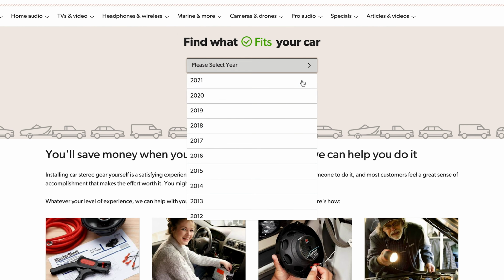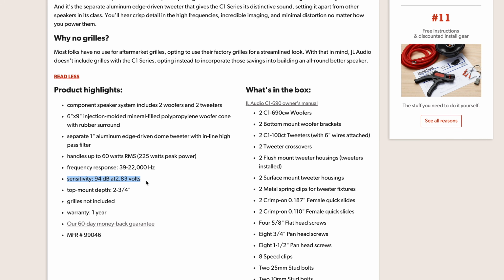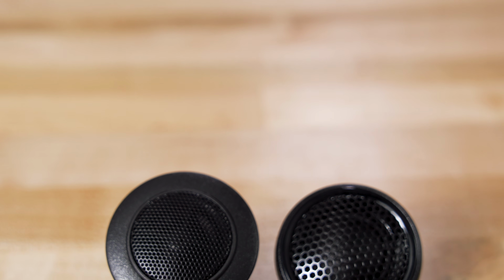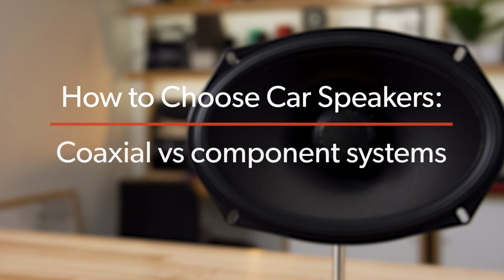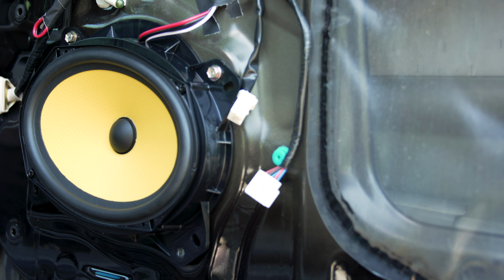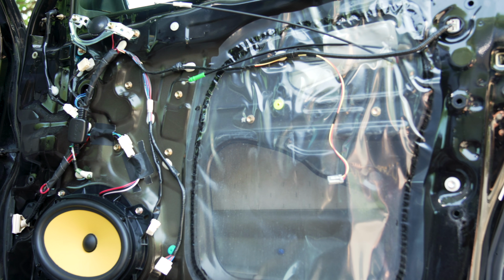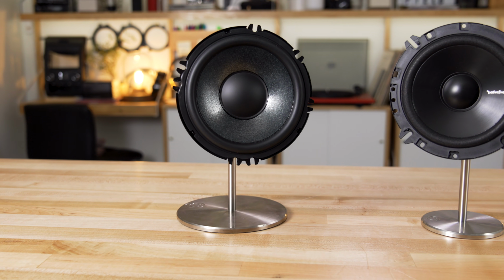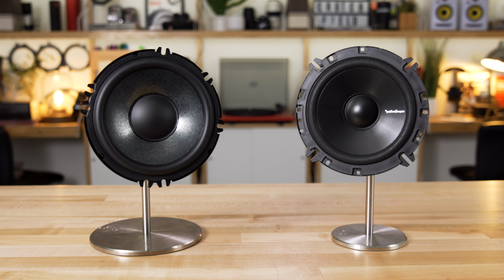How to choose car speakers | Crutchfield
New speakers make a big difference in your car's sound system. In this video, our expert explains what specs are important, gives tips, and teaches you all you need to know when you're shopping.

One very important part of the car speaker shopping process is finding speakers that fit your car. Crutchfield has a growing database of over 15,000 cars, trucks and SUVs in which we have measured the openings, noted the screw locations, and used that info to create detailed instructions tailored to your vehicle. You can give our database a try by entering your vehicle info in our Outfit My Car tool.

Jump to section:
0:00 Intro
0:09 What speakers fit my car?
0:35 What's your end goal?
1:00 Speaker efficiency and power handling
1:41 Speaker sizes & fit
2:42 Frequency response
3:29 Upgrades
3:52 Component vs coaxial speakers
4:22 Installing component systems
6:08 Tweeter materials and sound
6:51 Woofer materials and sound
7:27 Surround materials
8:03 Outro

Swapping speakers in your car is a satisfying experience. It offers you a big upgrade in sound with relatively straightforward installation. But all cars are different, and some speakers are a better match for you than others. Lucky for you, Crutchfield carries a huge selection of speakers.

You've got a lot of choices when it comes to car speakers, and this video will help give you the knowledge you need to make the right choice for your vehicle and budget. And when you buy from Crutchfield, you get our free lifetime tech support.